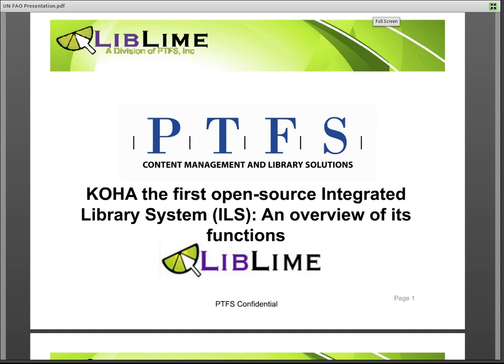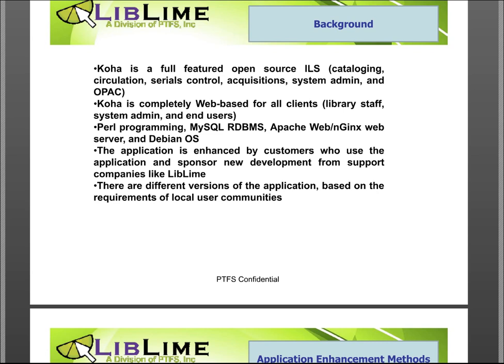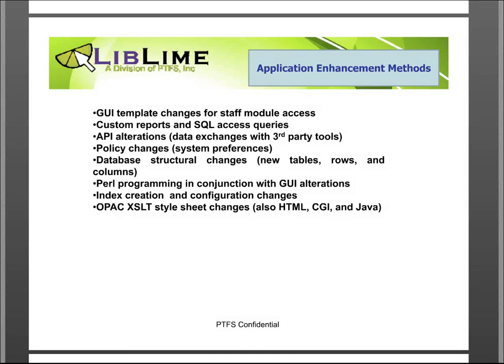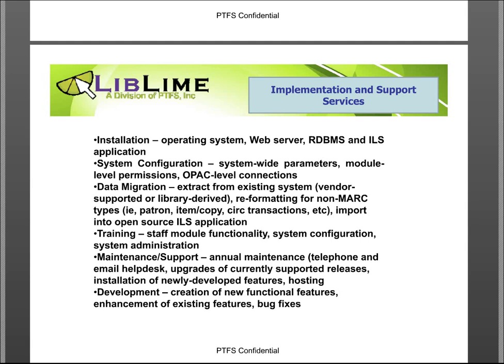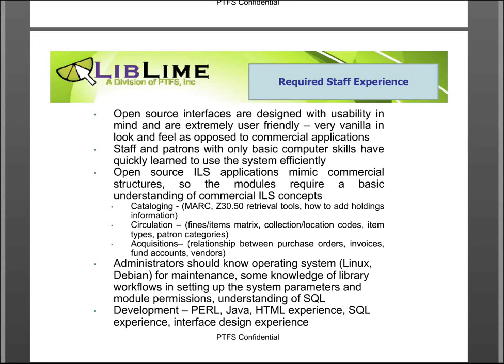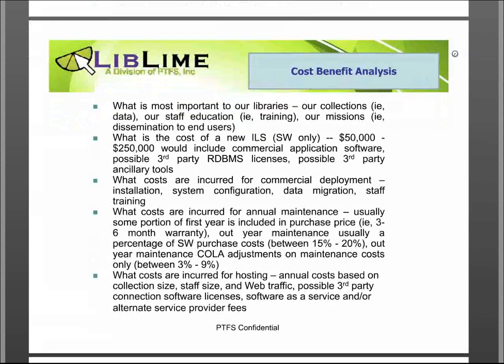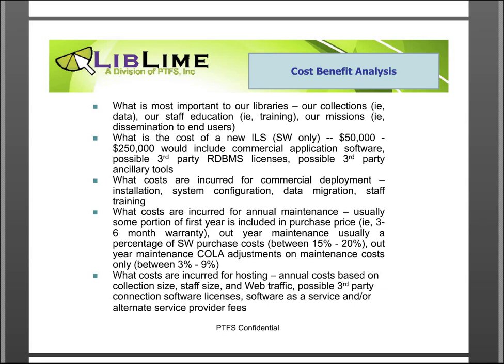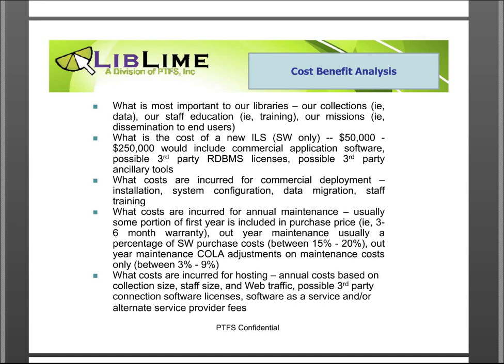KOHA the first open-source Integrated Library System (ILS): An overview of its functions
The webinar presented KOHA open-source Integrated Library System (ILS) in managing library resources. This webinar  provided an overview of the features of the KOHA software and attendees had an insight of the prowess of the software in adding value to library services.

The webinar addresses (agricultural) researchers, librarians, information management specialists, software developers, (agricultural) journal editors, related data providers and other interested people.